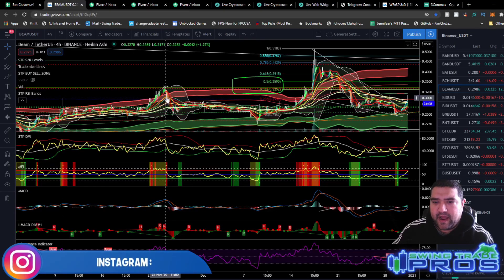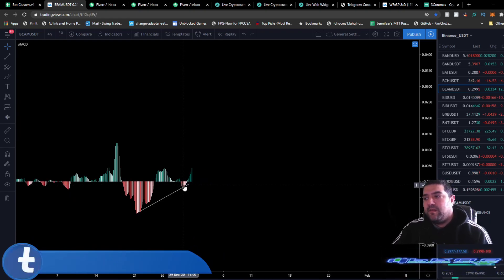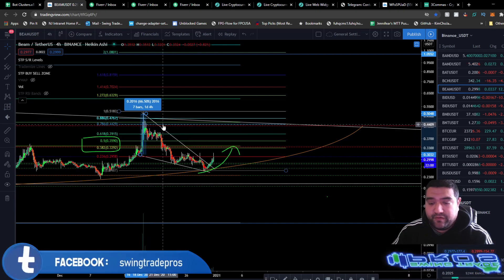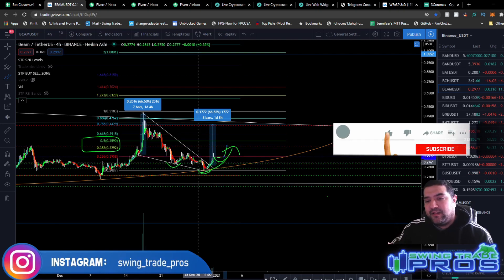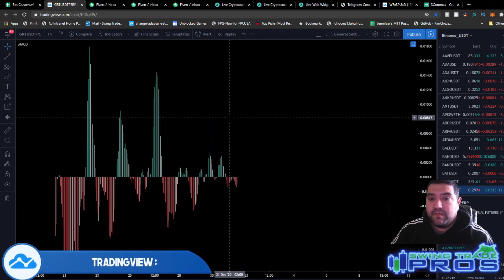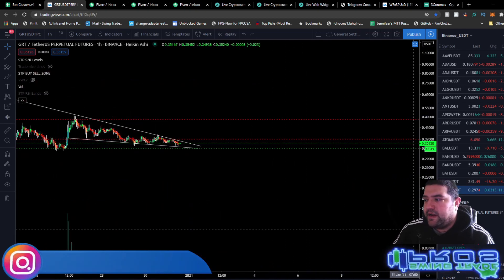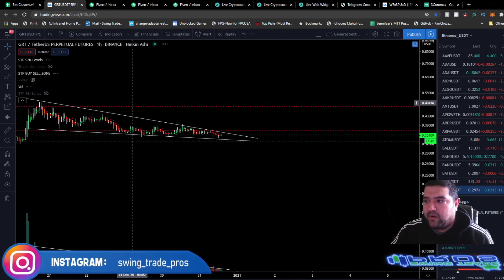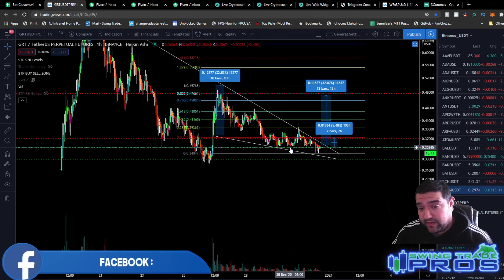Quick Gains On This Crypto Join Discord!!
In this short video we cover Beam coin and GRT.

💲 Try our indicators and bots here(3commas link for bot)💲